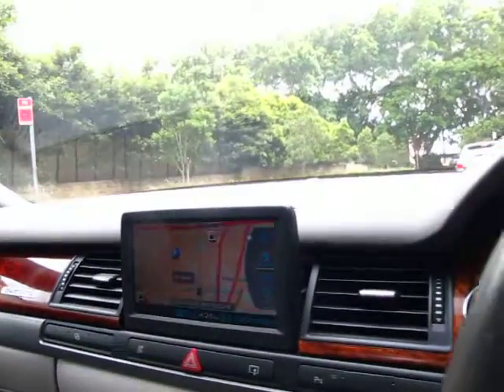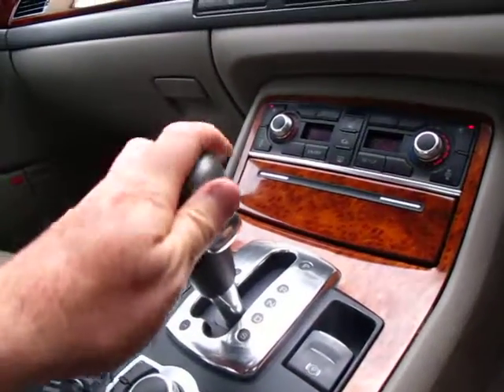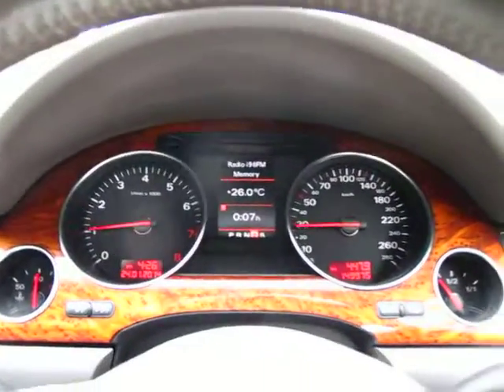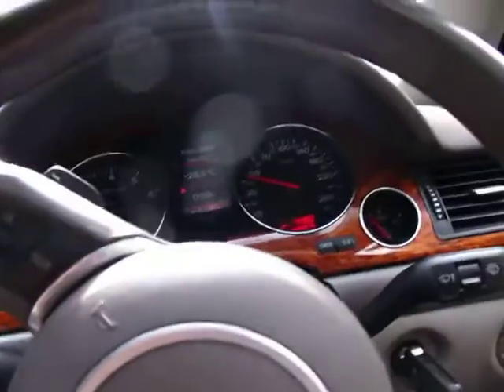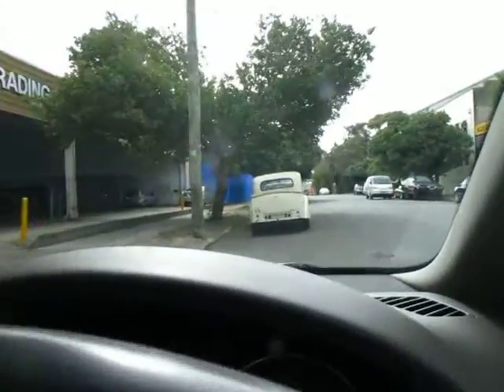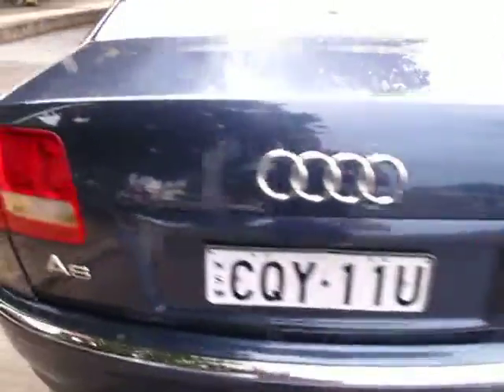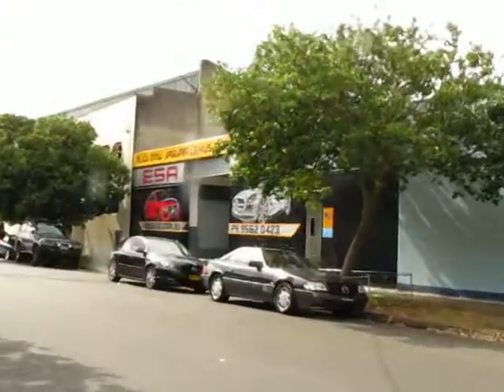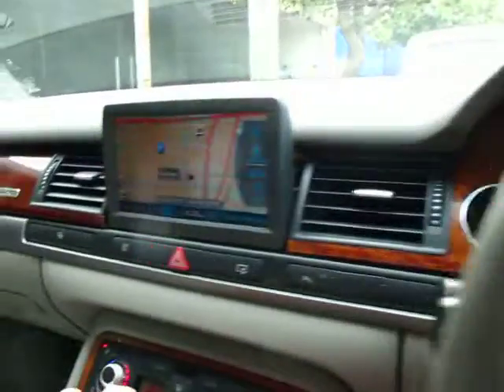Oldtimer Centre - Marrickville NSW